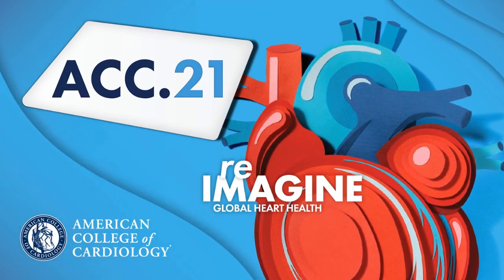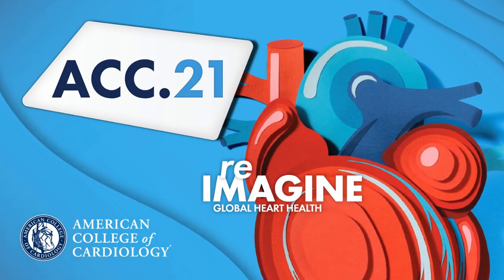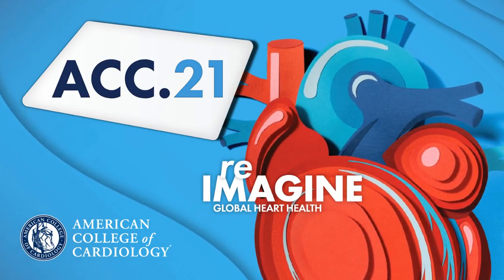Dr. Binita Shah Explains the ACC.21 Interventional and Structural Pathway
Binita Shah, MD, FACC, a Topic Co-Coordinator for ACC.21, explains the exciting sessions featured in this year’s Interventional and Structural Pathway. Don’t miss the discussions on intravascular imaging and physiology in the management of patients with ACS, bleeding reduction strategies following PCI, the evolution of aortic valve replacement in low-risk patients, and much more. Case-based presentations will provide detailed, real life approaches to decision-making.

Built on the success of last year’s meeting, our innovative digital platform will deliver continued learning, collaboration and networking. Don’t miss the ACC.21 all-virtual experience streaming May 15 – 17, 2021, with additional On Demand access.